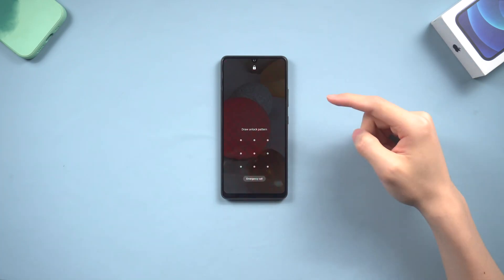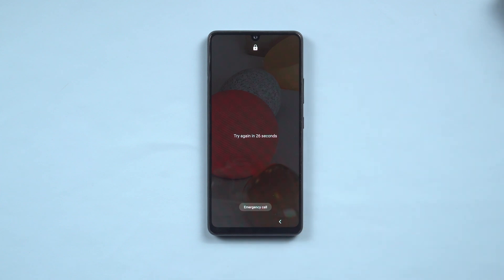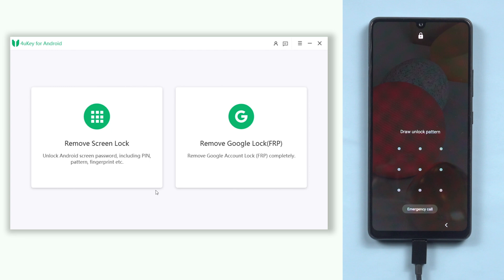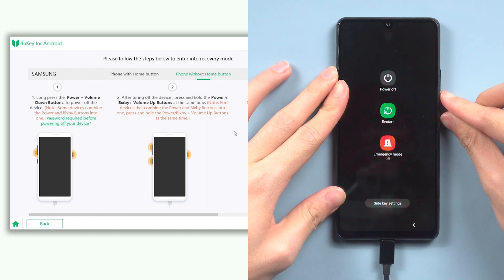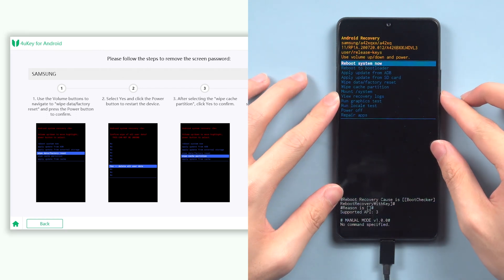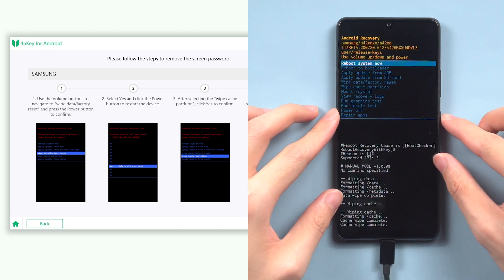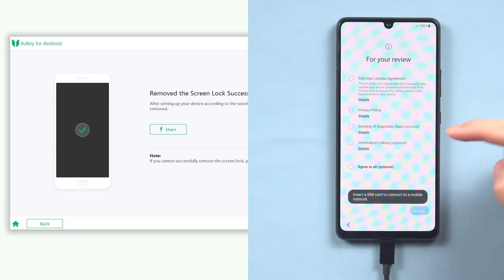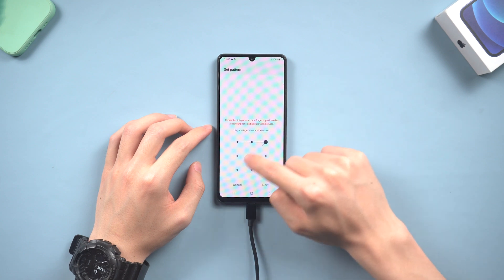How to Unlock Android Phone without Password If Forgot | No DATA LOSS (2024)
Forgot Android pattern passcode? Don’t worry, I will show you how to unlock Android phone without pattern if forgot.

⚠Important notice:
2. 4uKey for Android now only supports removing earlier Samsung devices without losing your data (Windows Version). If you want to unlock other Android devices, it will not save your data like other software on the market do.
3. 4uKey for Android basically support 60000+ Android phones and tablets, including Samsung, Google, Motorola, LG, HTC, Huawei, Xiaomi, etc. But it is not available on Sony, Oppo and OnePlus currently.
4. 4uKey for Android is unable to obtain access to credentials, compromise personal data or cause serious harm to others. Do not try to violate YouTube community guidelines.

Timestamp
00:00 Intro
00:28 Unlock Tool 4uKey Android Introduce
00:56 Put Android into Recovery Mode
01:29 Factory Reset Android Phone
02:21 Unlock Android Phone Without Pattern